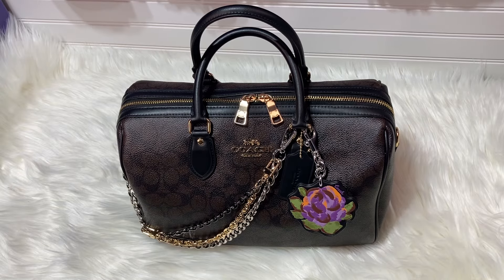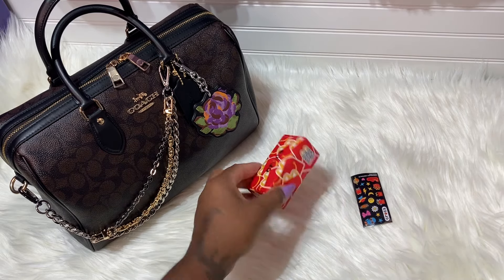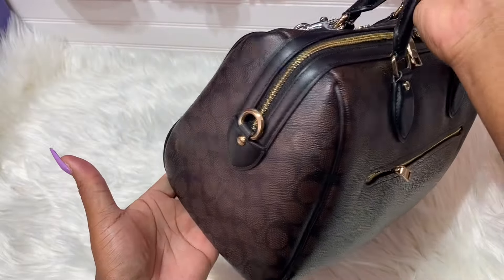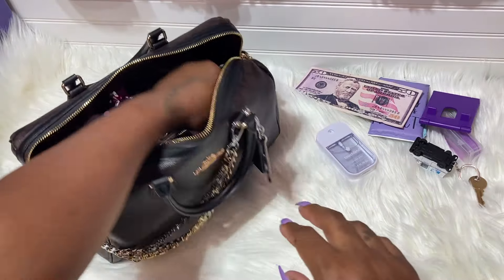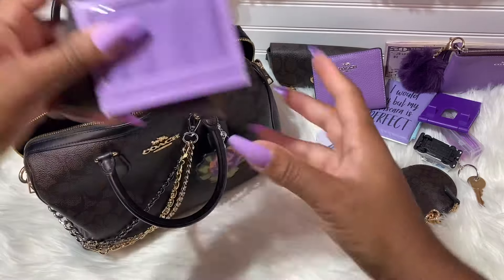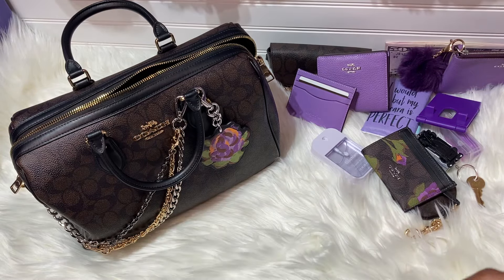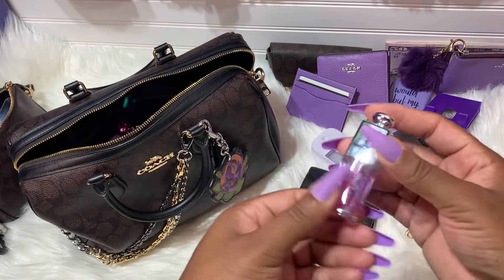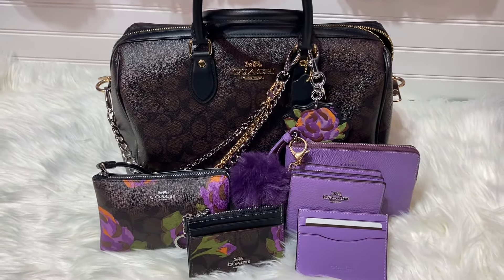WHAT'S IN MY BAG SAME BAG DIFFERENT LOOK COACH LARGE ROWAN SATCHEL HANDBAG